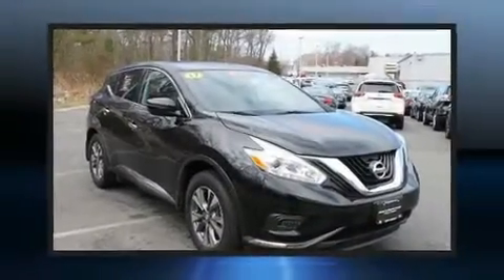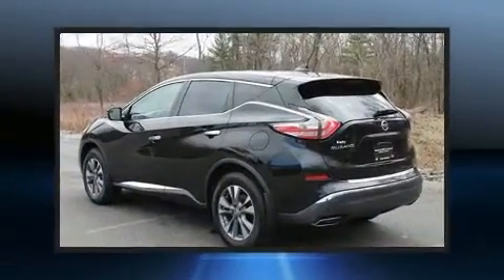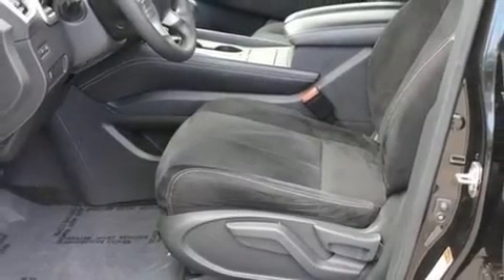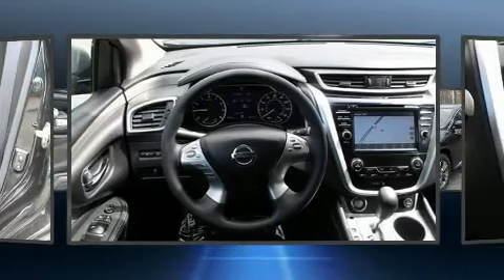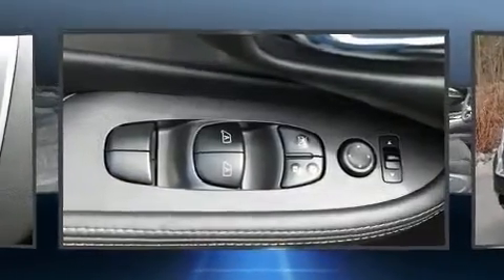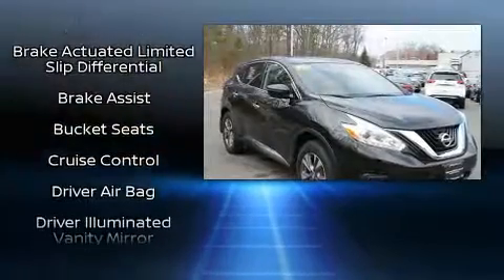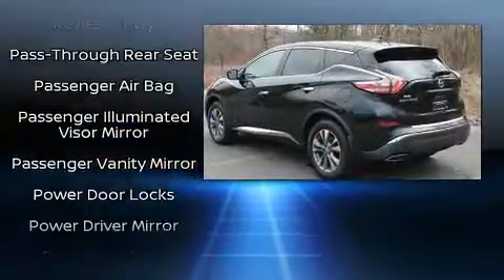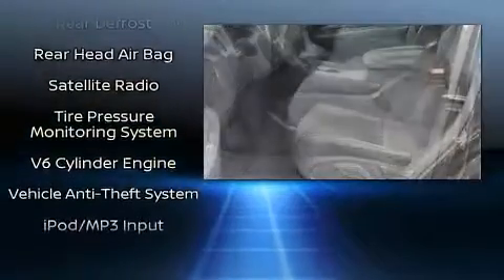2017 Nissan Murano AWD S Navigation,Remote Start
Come test drive this 2017 Nissan Murano. With less than 20,000 miles on the odometer, this 4 door sport utility vehicle prioritizes comfort, safety and convenience. It features all-wheel drive versatility, an automatic transmission, and a 3.5 liter 6 cylinder engine. Top features include cruise control, a trip computer, an outside temperature display, front bucket seats, turn signal indicator mirrors, remote keyless entry, an overhead console, and more. You and your passengers will enjoy the stereo system, which includes a CD player with MP3 capability, steering wheel mounted audio controls, and 6 well positioned speakers. Side curtain airbags deploy in extreme circumstances, shielding you and your passengers from collision forces. This vehicle has achieved Certified Pre-Owned status, by passing Nissan's comprehensive certification process, including a comprehensive 156 point inspection! We pride ourselves in consistently exceeding our customer's expectations. Stop by our dealership or give us a call for more information.